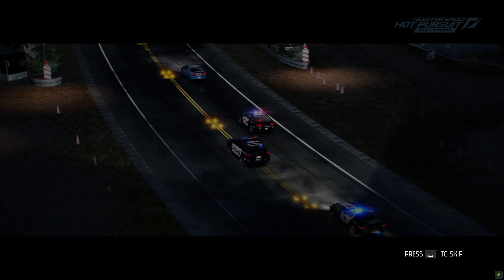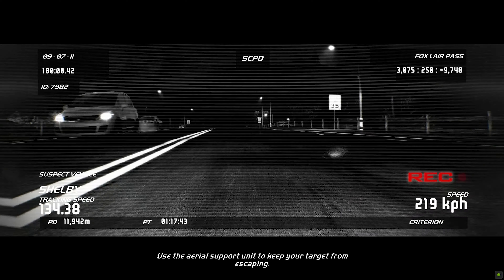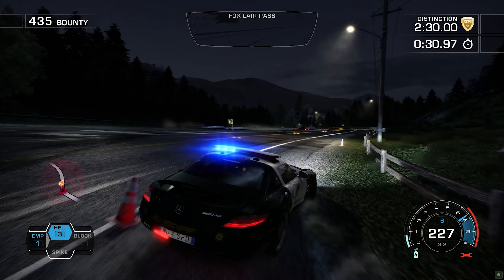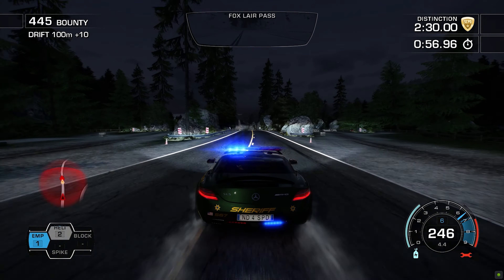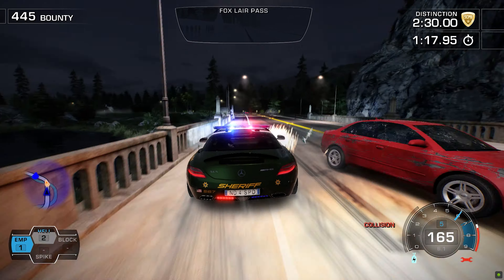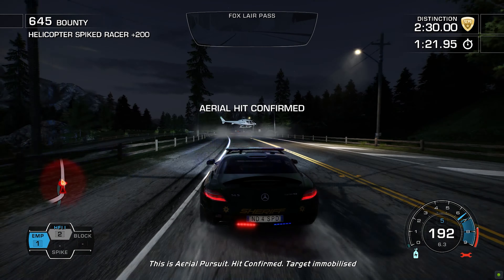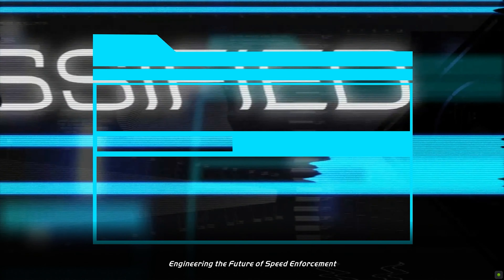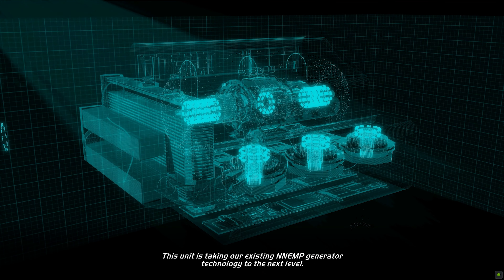Need for Speed: Hot Pursuit Remastered (Under Pressure)-Rapid Deployment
ஜ۩۞۩ஜ
　 　 　　　                            •● W E L C O M E ●•
ஜ۩۞۩ஜ

All copyrighted material of any type goes to the owners.